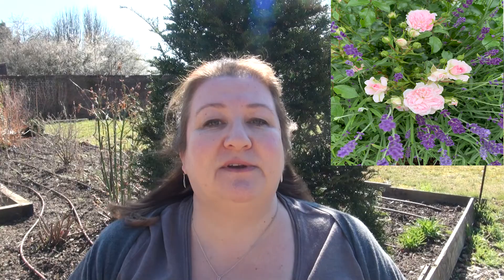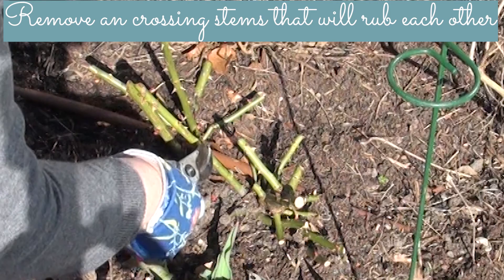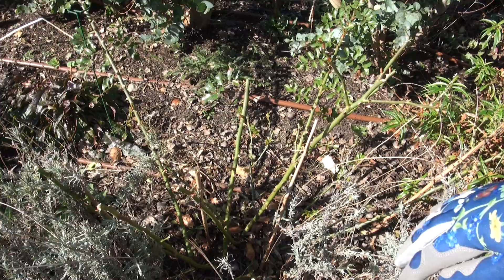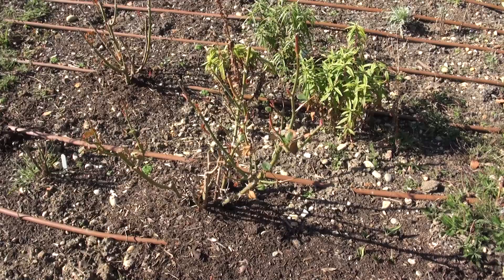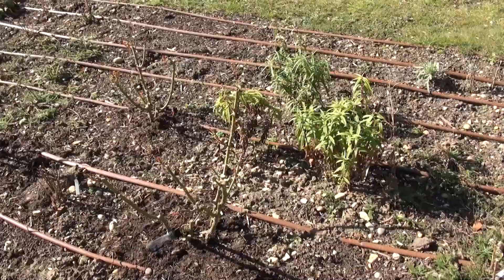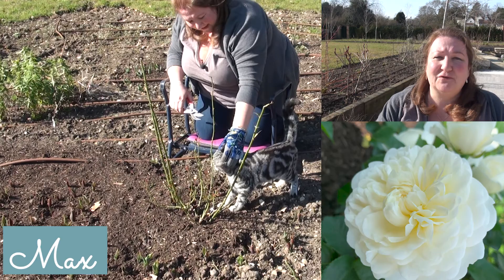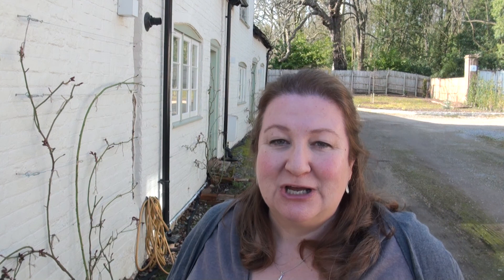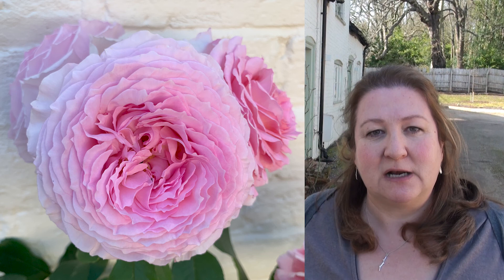Cottage Garden Rose Pruning for Shrub and Climbing Roses in and English Country Garden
In this English Cottage garden tour, I will show you how to prune roses, including David Austin shrub roses and climbing roses to encourage the most blooms.

I’m Annette and we live in South Buckinghamshire in the beautiful Chilterns here in UK. Our Zone is equivalent to US zone 8.  We average about 707mm (27.8”) of annual rainfall and have heavy clay soil.

Roses love clay so we have chosen many and plan to increase our selection this year. Today I will show you the main principles for rose pruning, including:
• Removing dead, diseased, and damaged stems
• Pruning approximately a third of old growth back to strong stems and outward facing buds
• How to feed your roses
• How to tackle rose pests including greenfly and aphids

All the photos in this video are my own and taken in this garden, so this shows exactly what you can expect from these roses and the true beauty of their blooms.

Most of our roses are 2 or 3 years old but some were moved to a new location in 2020, so they have had a year of adjustment which has hindered their growth somewhat.  They will bounce back this year.
I encourage you to feed your roses in spring and then it helps if you give them a top up through the summer.  Mulching is also a good idea so that they don’t have to compete with any weeds and the mulch will help to retain moisture around the roots.

Also, watch out for those pesky pests and treat them as soon as you see any evidence.  I’ve listed a few methods to control pests in this video but there are many others.  If you choose to spray, try to do it when the wildlife have gone to rest for the day and also, not in full sun to avoid scorching the rose leaves.

🌿Vine eyes